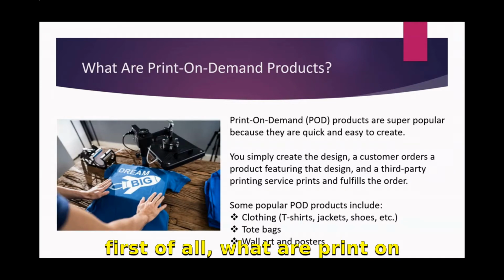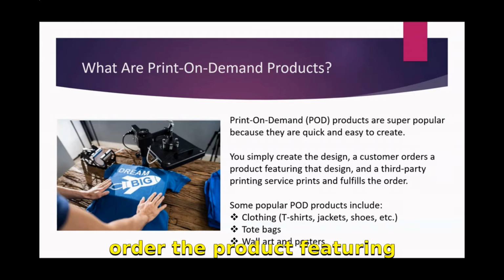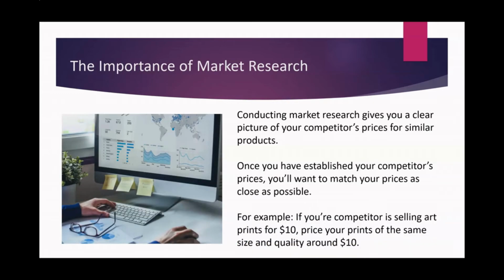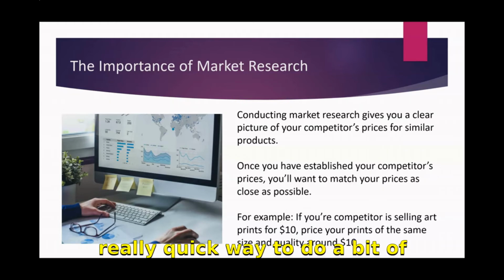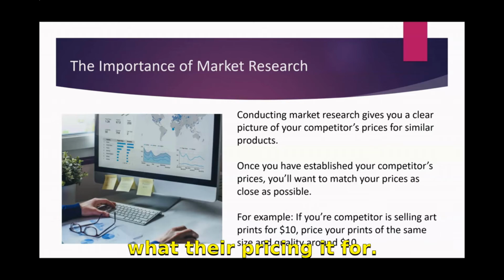Your Guide to Pricing Print-on-Demand Products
In today’s tutorial, I am going to show you How to profit from this type of free content so you can gain more knowledge on Your Guide to Pricing Print-on-Demand Products. I can’t wait to share this information with you! About Amy Amy Harrop is a writer, product creator, and trainer. As a Marketer, Author, and Content Publisher, she loves helping people create multiple content income streams. Her goal is to share what she’s learned with anybody who needs help navigating the crowded online marketplace and finding their way in it. She’s created dozens of products, courses, and trainings designed to help you: Identify what makes you special Create content that communicates your expertise and value Amplify your voice so that the people can hear you Unlock the profit power of online content She currently lives in the Northern Idaho area with her husband and two cats.